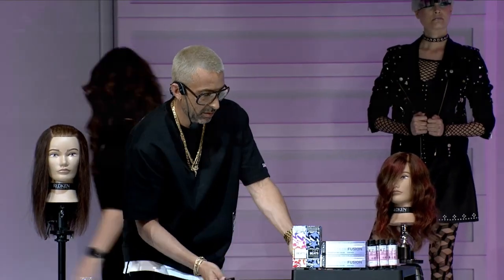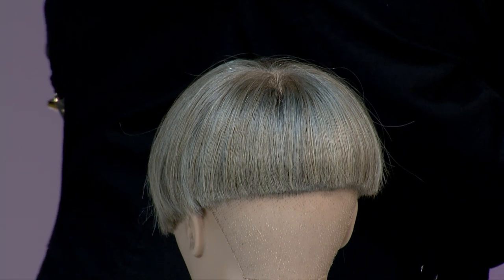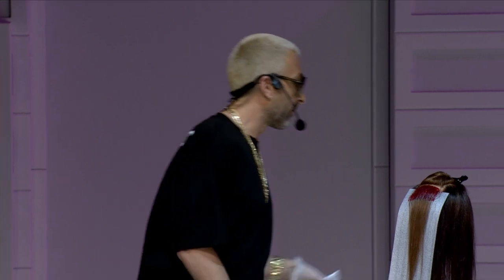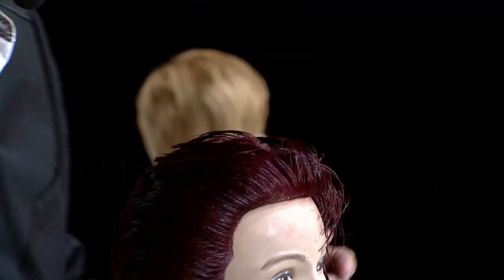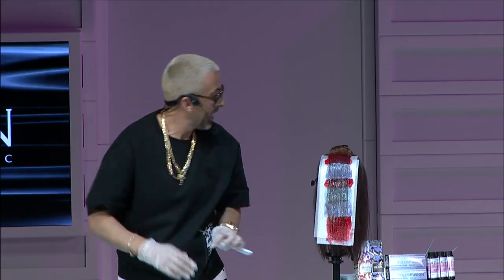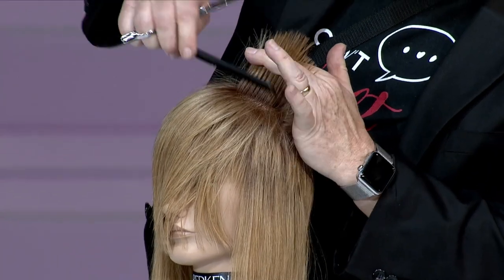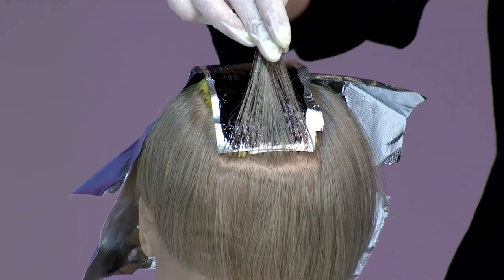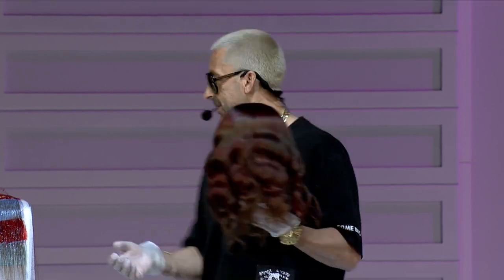Redken 5th Avenue NYC - Premiere Orlando Main Stage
The Redken Team uses cutting, coloring, and finishing techniques to move you and your clients to new levels!

Sam Villa - @samvillahair @samvillahair
Chris Baran - @coachchrisbaran
Lori Zabel - @lorizabel
Justin Isaac - @worldofjustinisaac